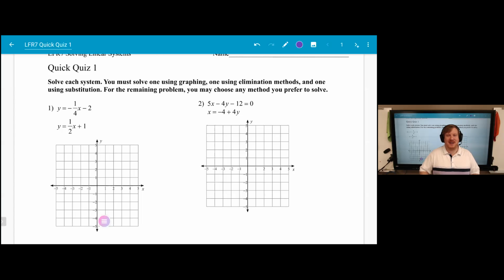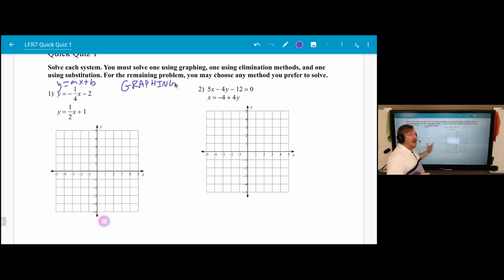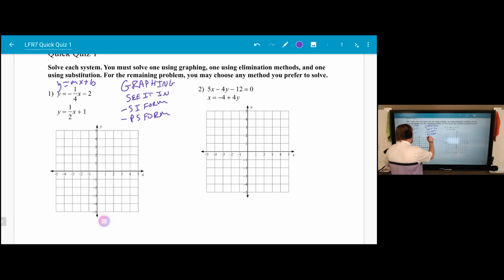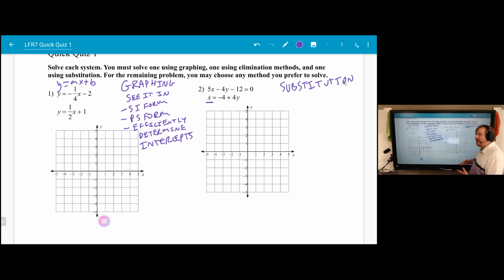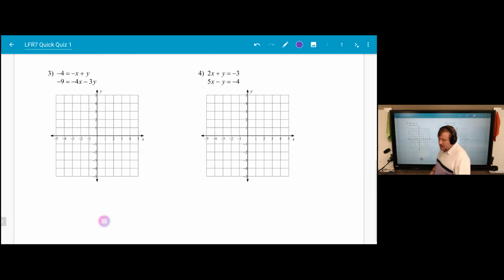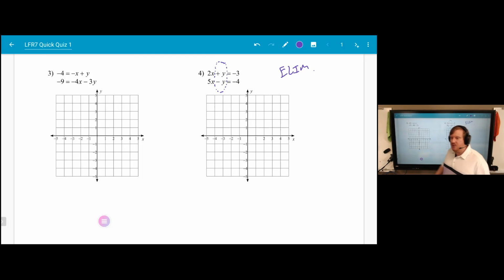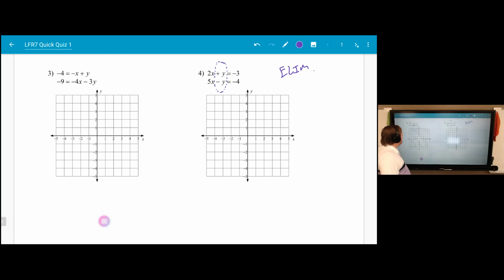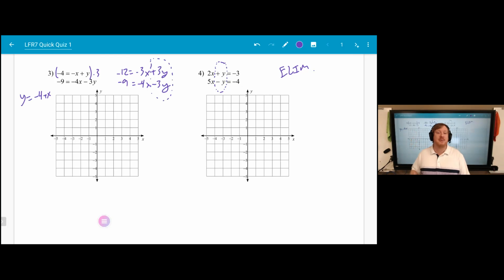LFR7 Solving Linear Systems Thought Process